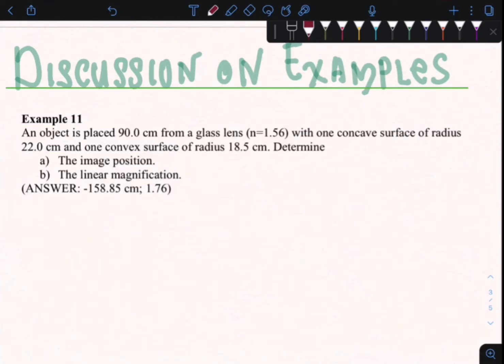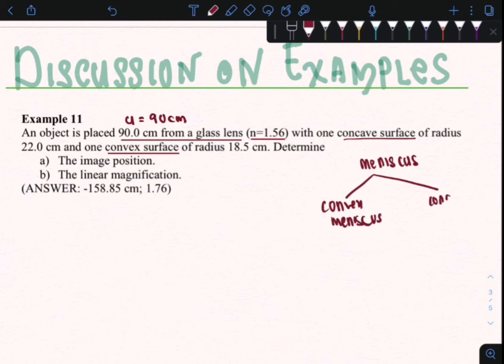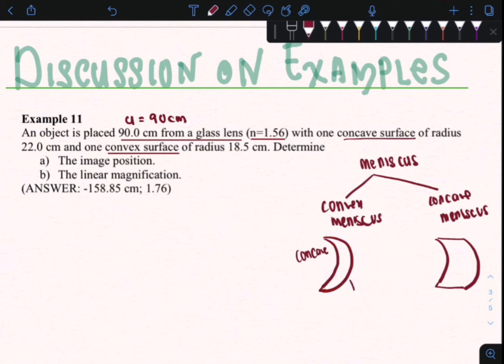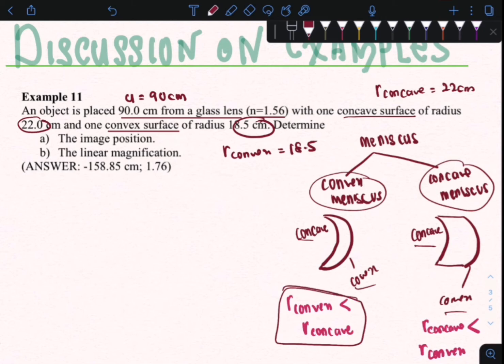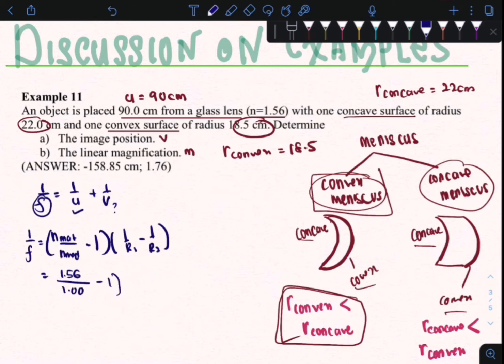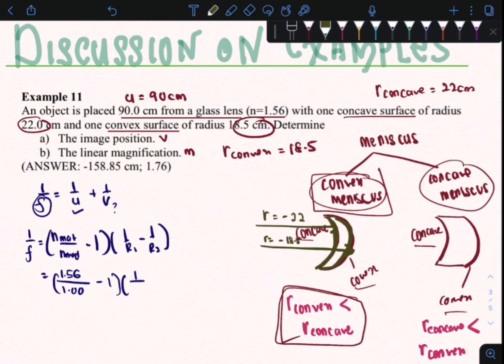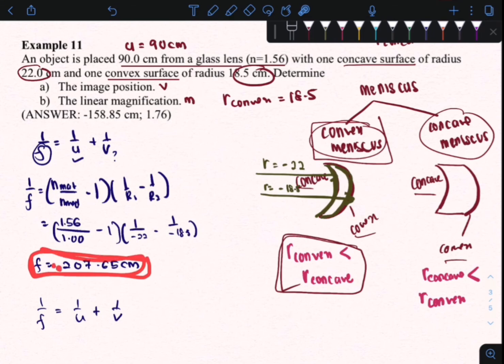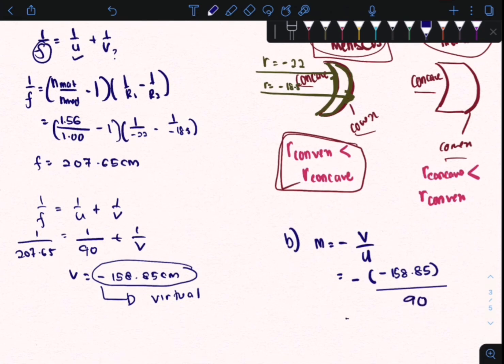Chapter 7 Example 11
Chapter 7 Geometrical Optics
Semester 2
Matriculation Physics
KML